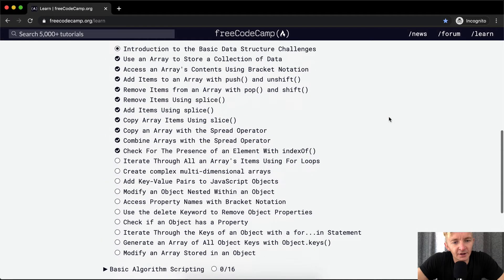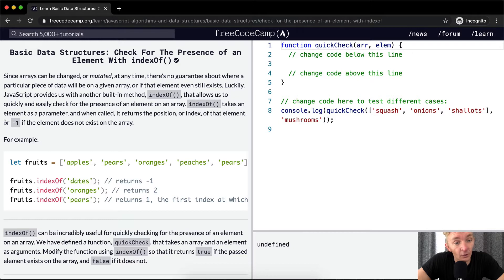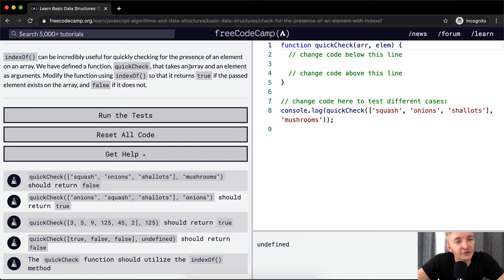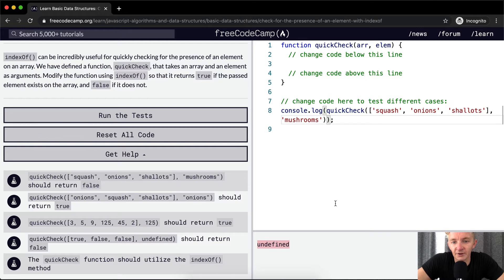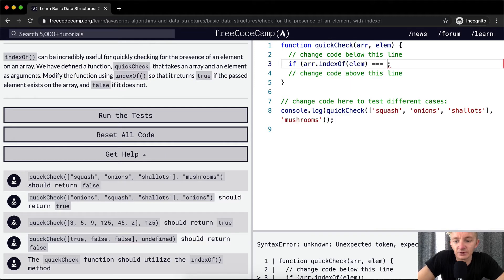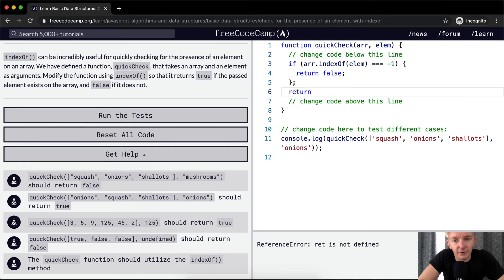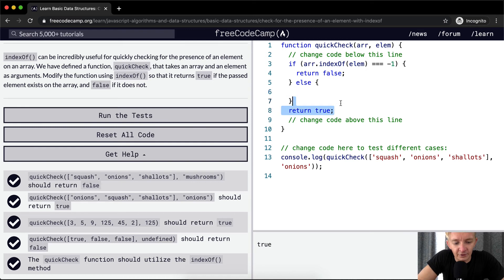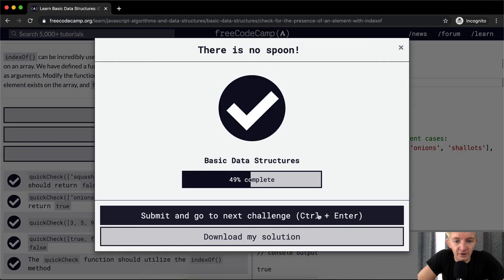Check For The Presence of an Element With .indexOf() - Basic Data Structures - Free Code Camp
In this basic data structures tutorial we check for the presence of an element with .indexOf . This makes up one part of many to conclude the JavaScript basic data structures curriculum. This is all thanks to Free Code Camp curriculum. Enjoy!